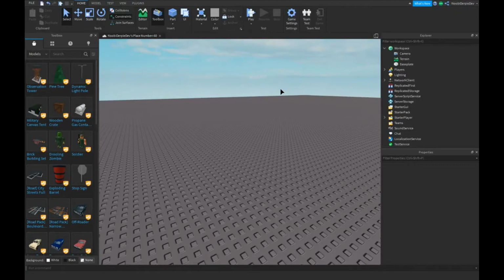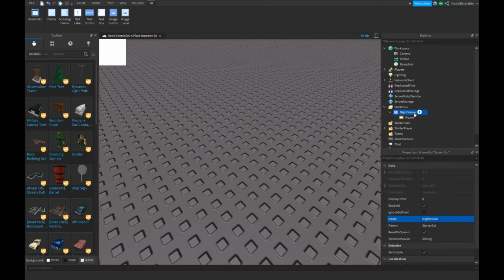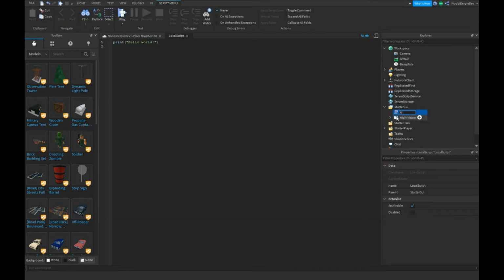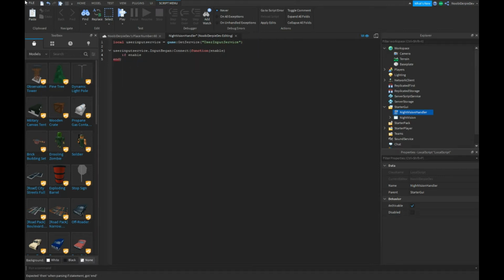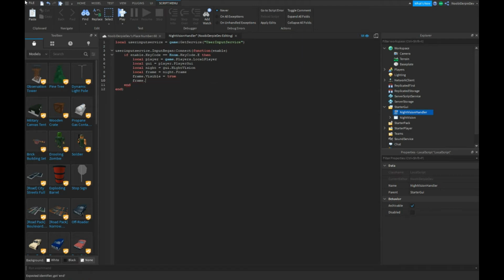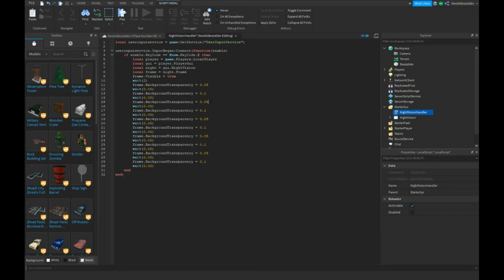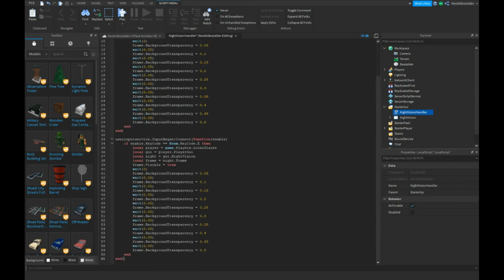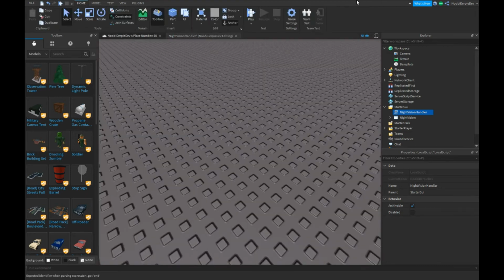ROBLOX STUDIO | How to make a Keybind NightVision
Next part I'll show you how you can make it with a tool!